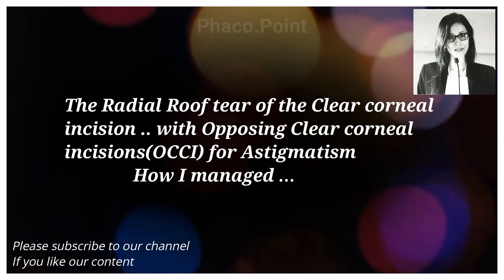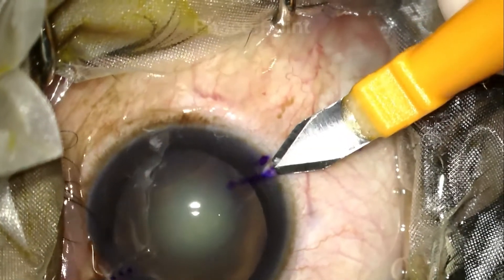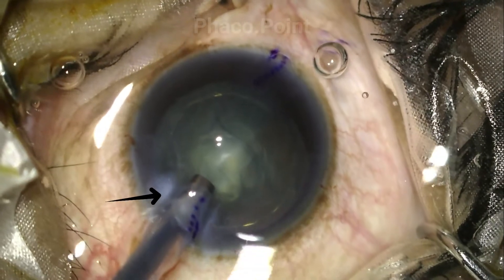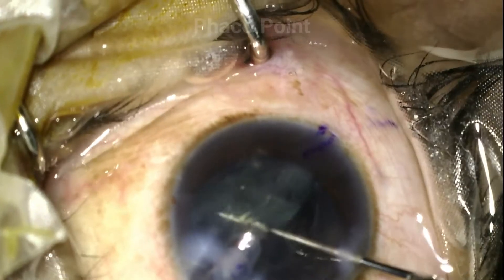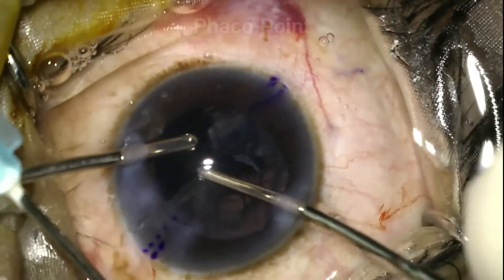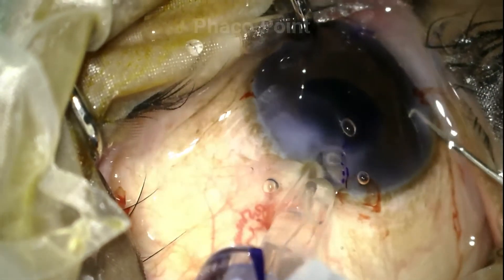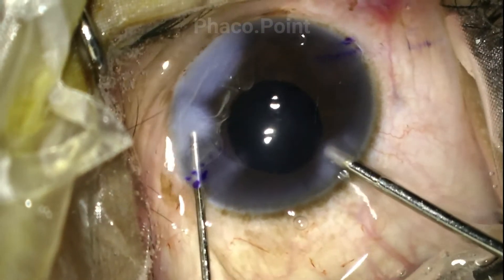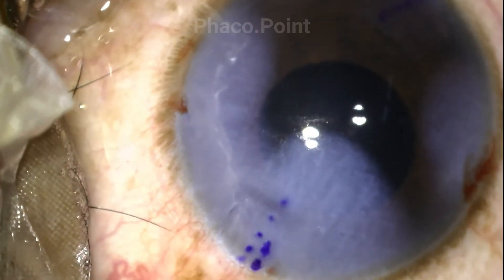The Radial tear in the roof of the clear corneal tunnel - How do we manage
Sometimes one notices a tear in the roof of the tunnel in a clear corneal incision, which extends radially, often jeopardising the integrity of the water tightness of the clear corneal incision. The primary reason for this to occur is a thin superior lip. If this radial tear is self limiting or does not extend beyond a certain point and at least 1mm of the tunnel roof is intact, the clear corneal valve will hold and be effective, and one can get by without sutures and just stromal  hydration. This case also shows a OCCI or opposing clear corneal incision in a patient with more than 1.0 D of astigmatism. After taking a clear corneal incision in the steep meridian another incision is made in the same meridian opposite to the main incision in order to take advantage of the additional flattening effect of this incision to combat astigmatism. This however is more easily said than done as the second incision needs to be performed with the non dominant hand